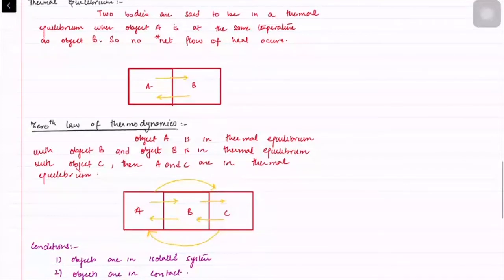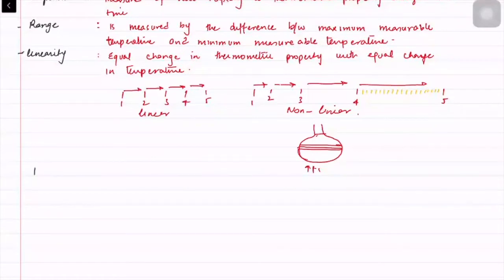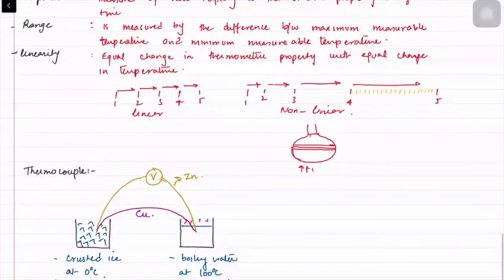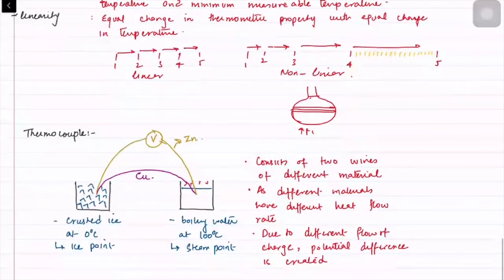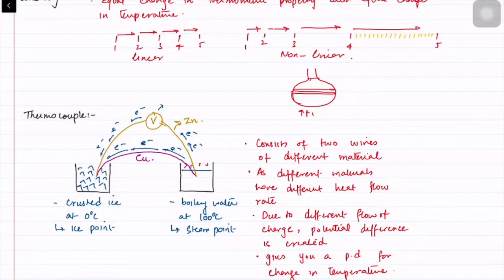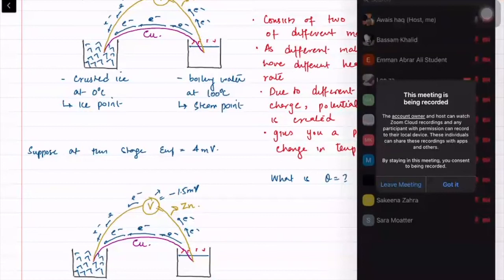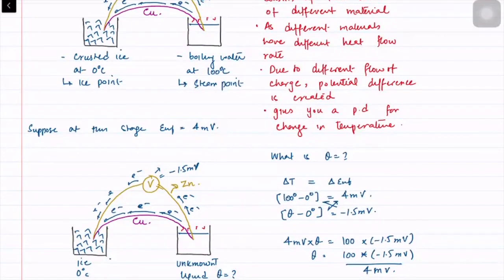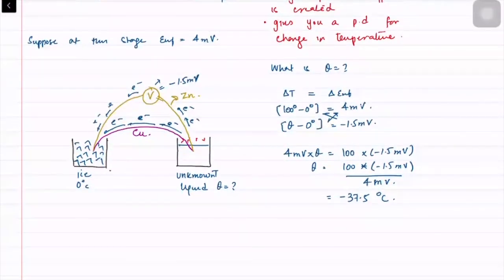Temperature - A2 Physics 9702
Alevel Cambridge 9702